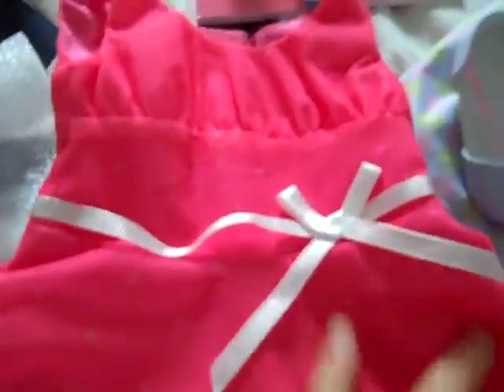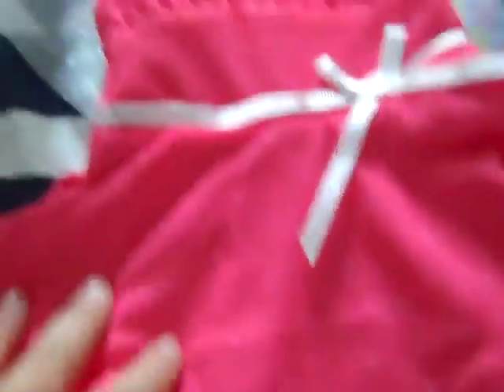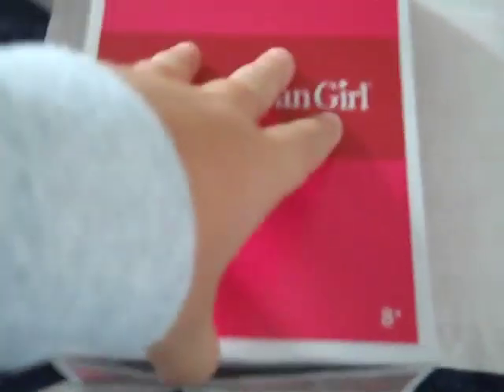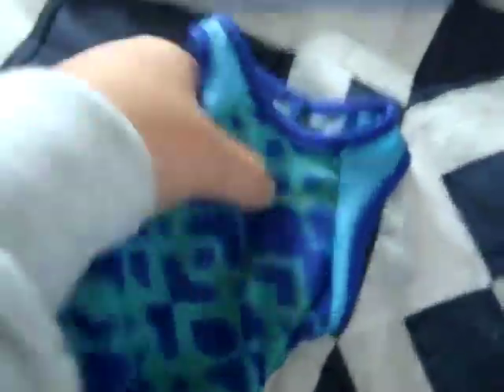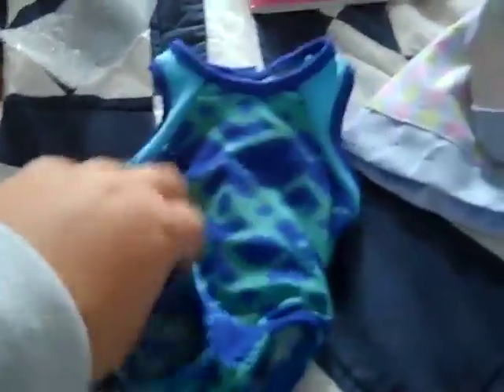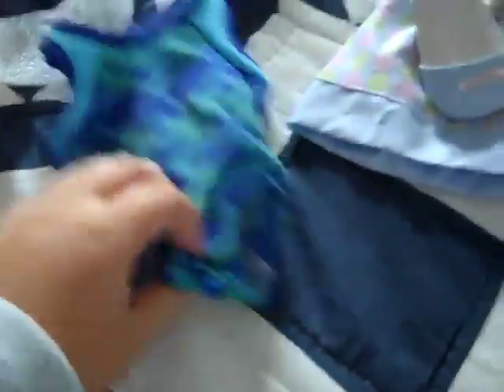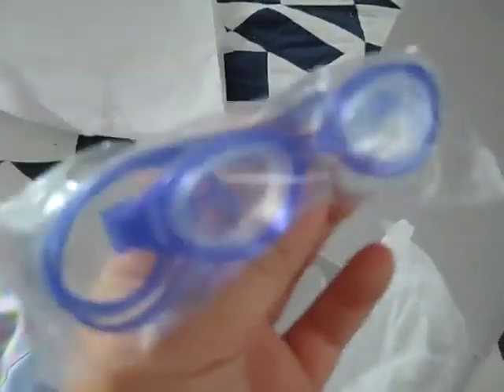All the stuff i got at the american girl place!